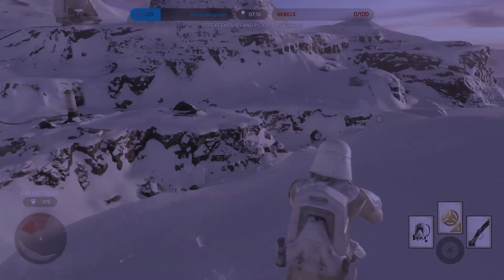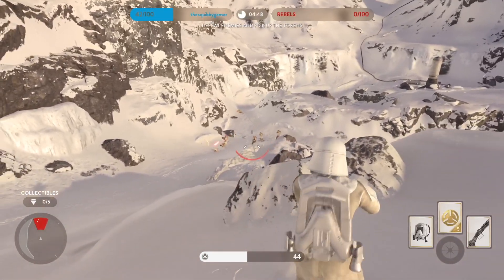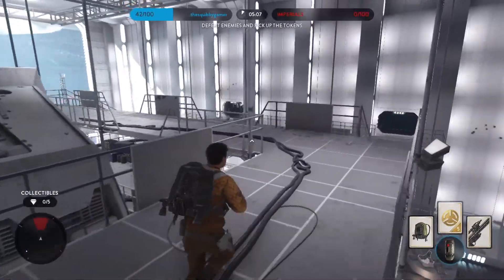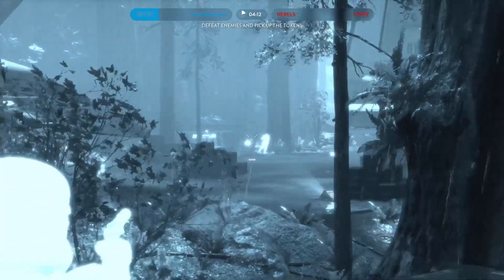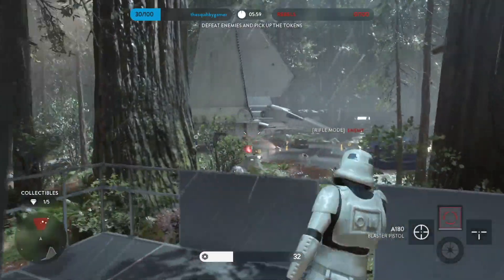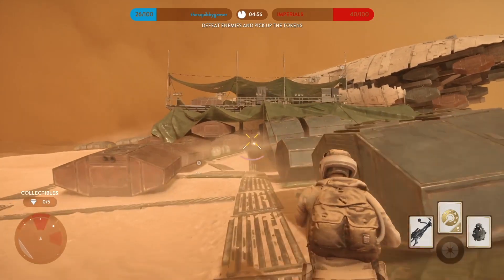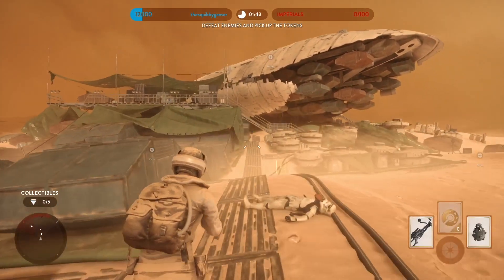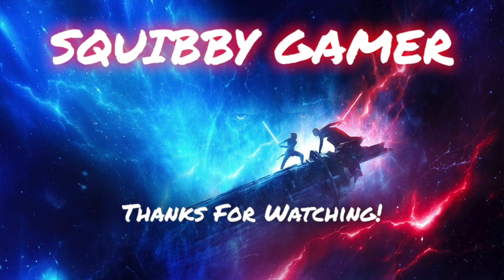RANKING ALL BATTLEFRONT BLASTERS | Star Wars Battlefront: The Finale Series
- OLD CONTENT -